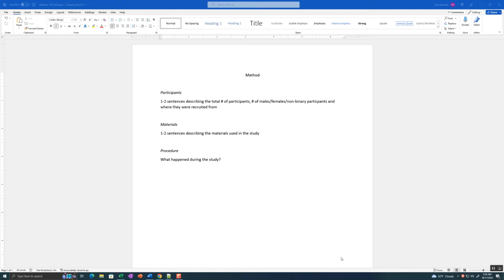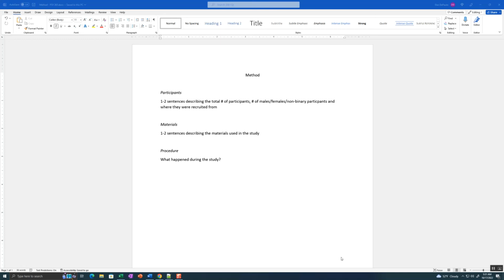Method Walkthrough PSY 265 Fall 2022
A very brief Walkthrough of the Method Section